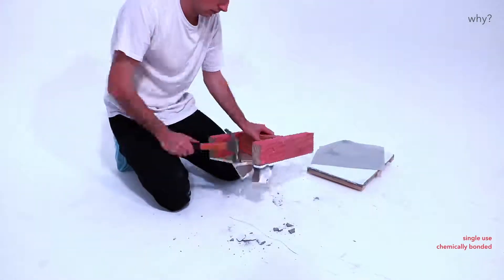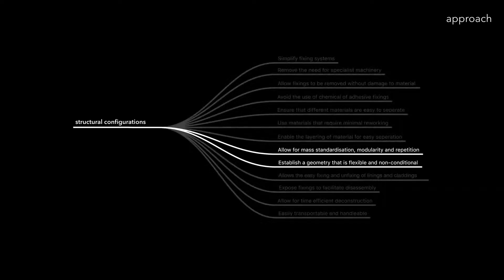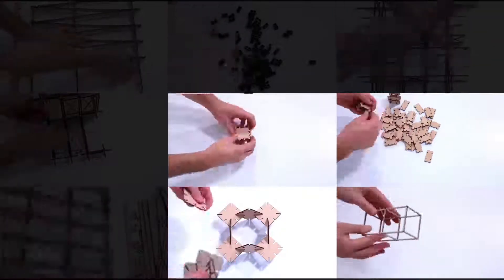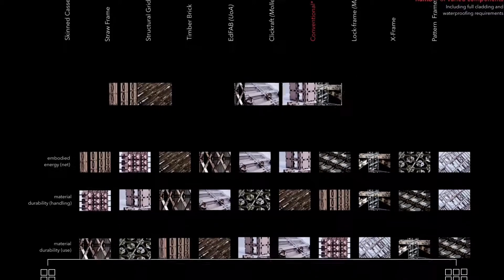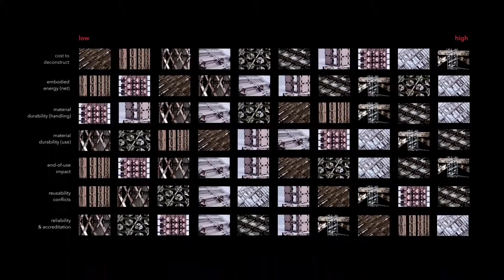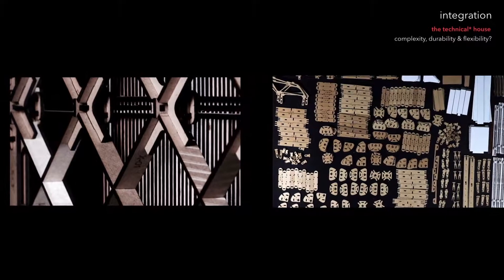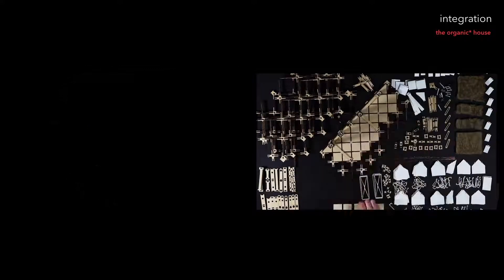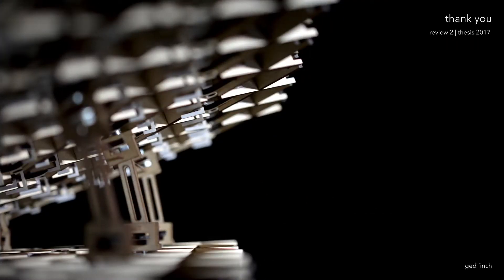Designing for Deconstruction | Pt. 2 | Experimental Methods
Part 2 of an extended year long research study testing the designing of buildings for deconstruction in an effort to reduce construction waste. This research is significant given that some 50% of all New Zealand’s waste (amounting to 1.6 million tonnes annually) is generated by the construction sector. Planning and designing for the disassembly of buildings at the end of their useful lives has the potential to greatly reduce the quantity of waste produced.